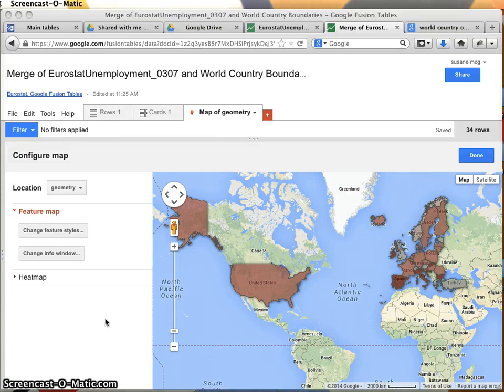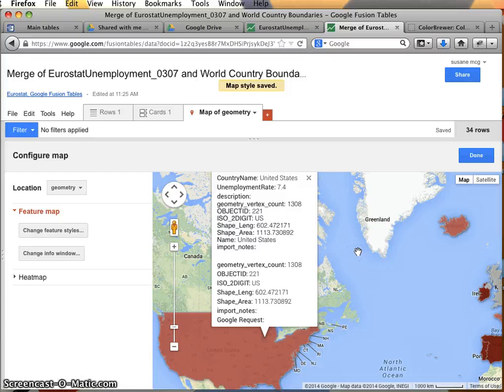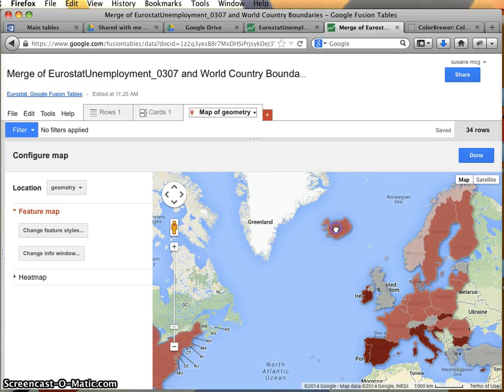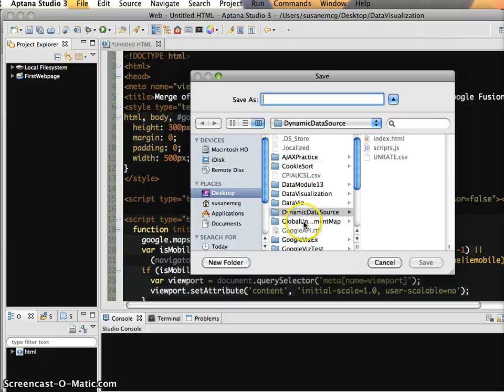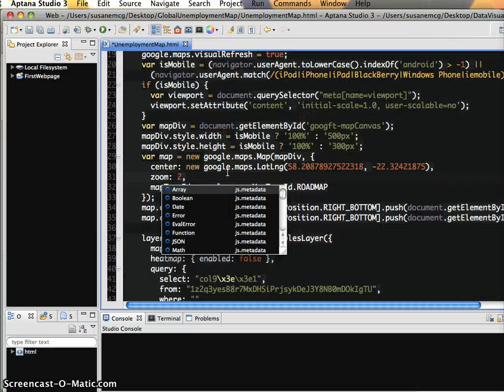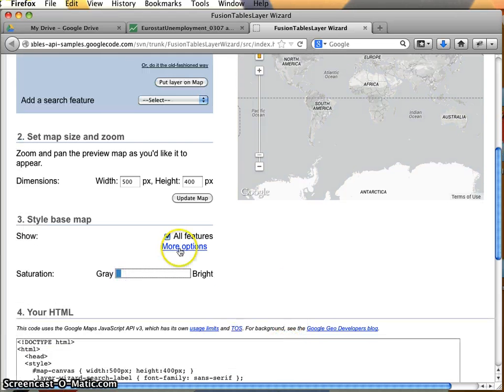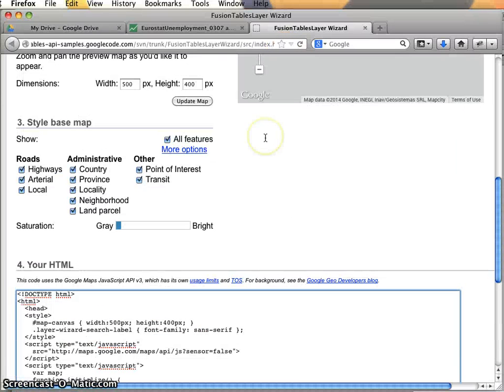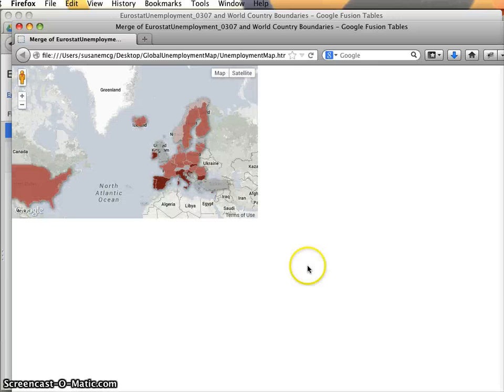CustomizingMapAndMeta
Customizing the view of the map, adding a legend, changing the background map features.